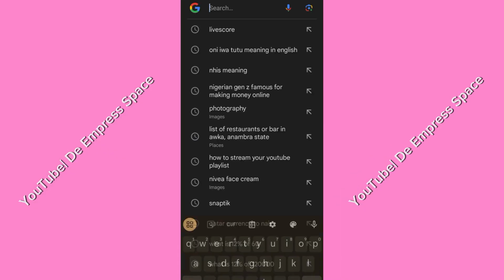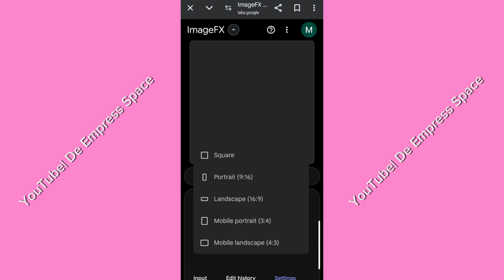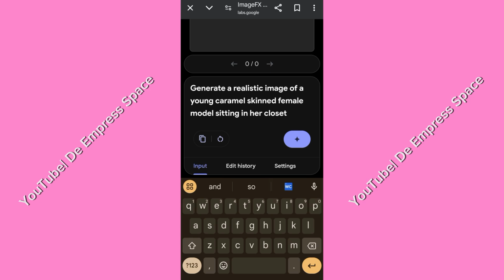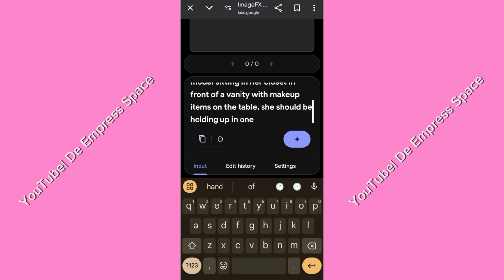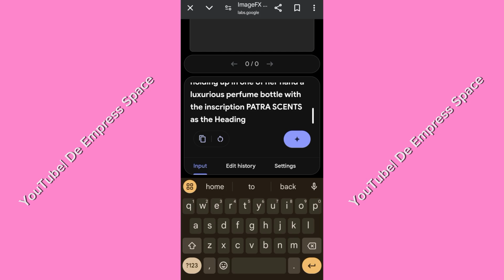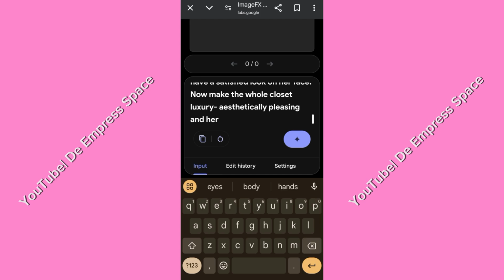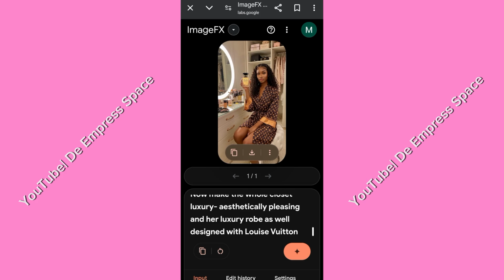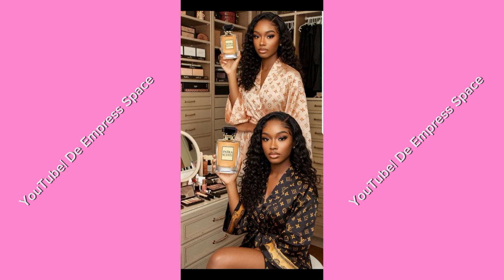How to CREATE REALISTIC PRODUCT IMAGES Using AI-Generated Models📸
Learn how to create stunning, realistic product images using AI-generated models! In this step-by-step tutorial, I'll show you how to generate high-quality product visuals, customize textures and colors, and edit your images like a pro. Discover how to save time and money on product photography and boost your e-commerce sales with eye-catching visuals. Watch now and master the art of creating realistic product images with AI‼️